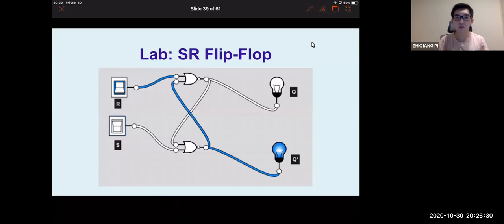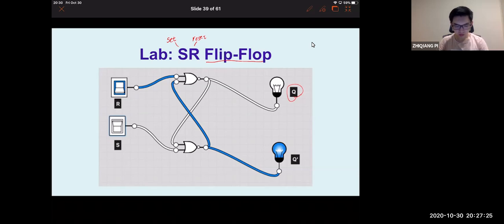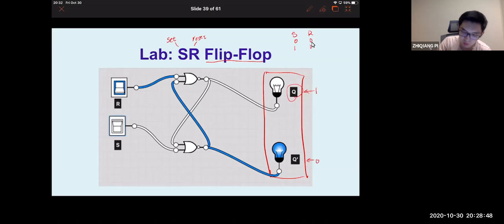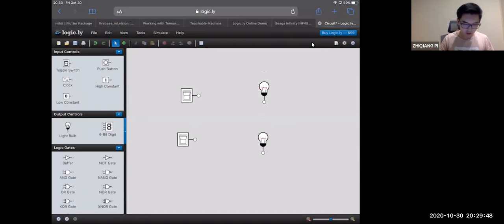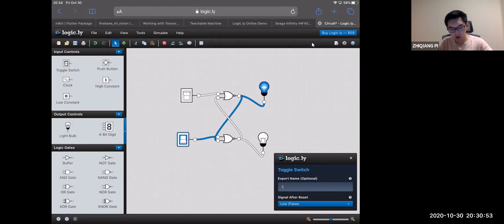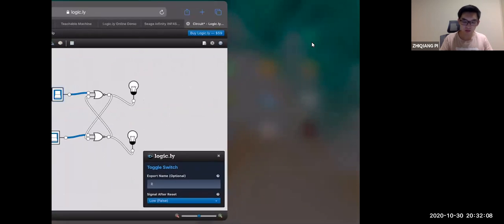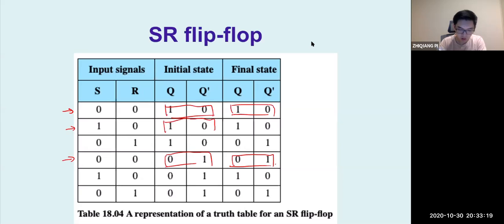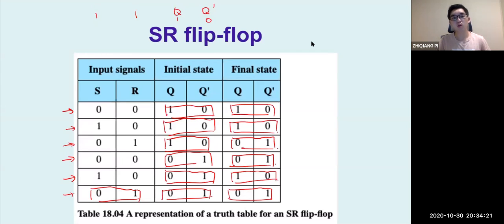7-SR Flip Flop